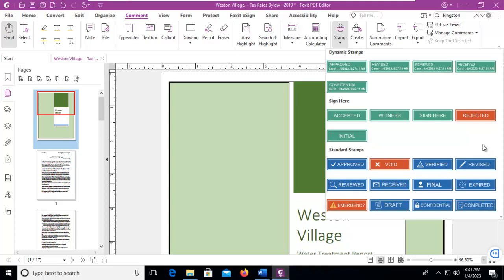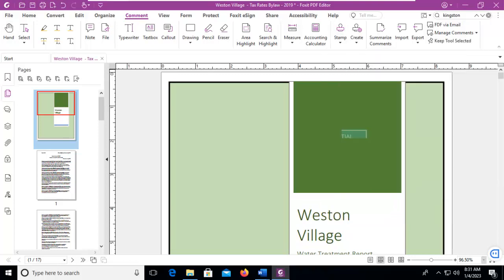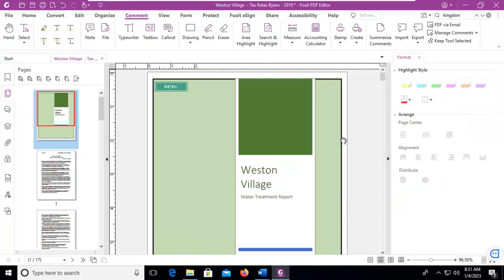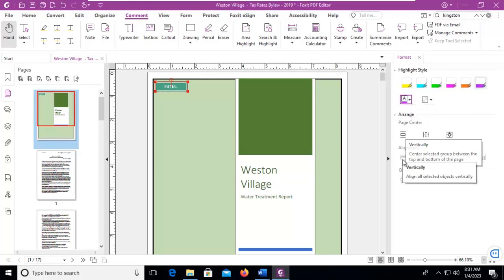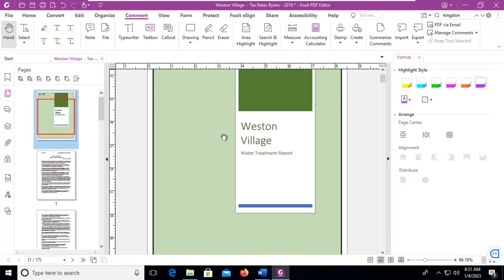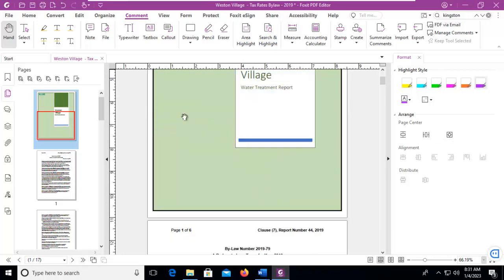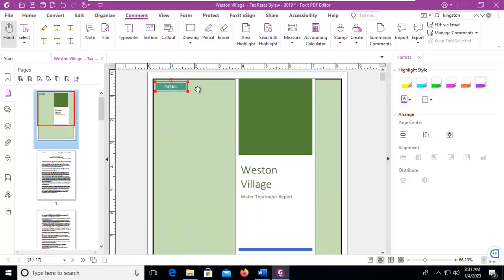Foxit Adding a Standard Digital Stamp to a PDF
Learning Foxit.  Learn how to add a standard digital stamp to your PDF file.